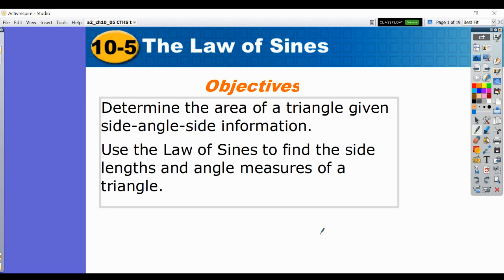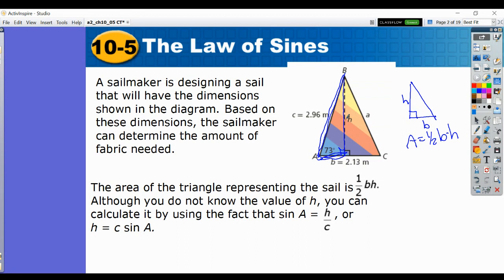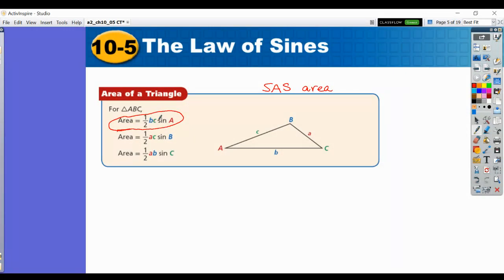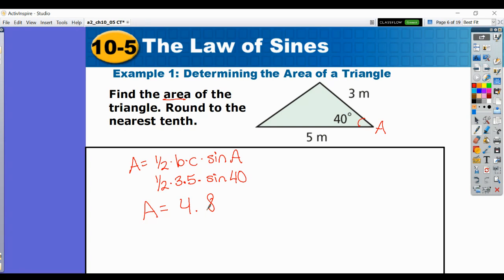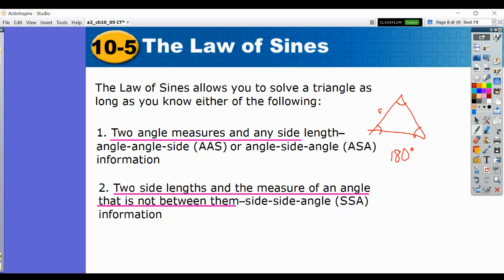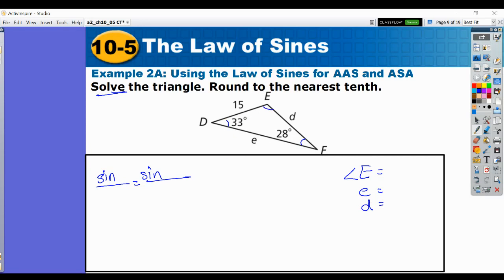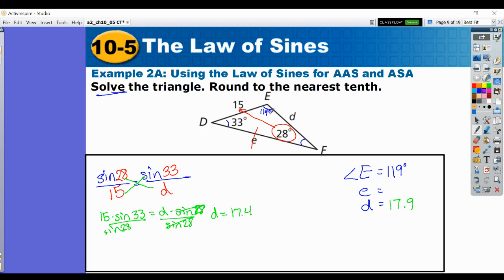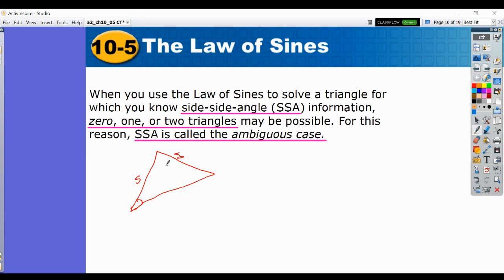Algebra 2 10-5A Law of Sines